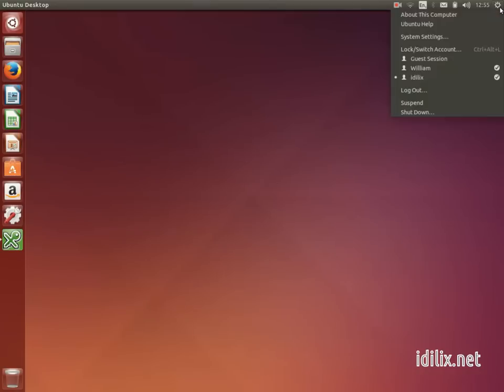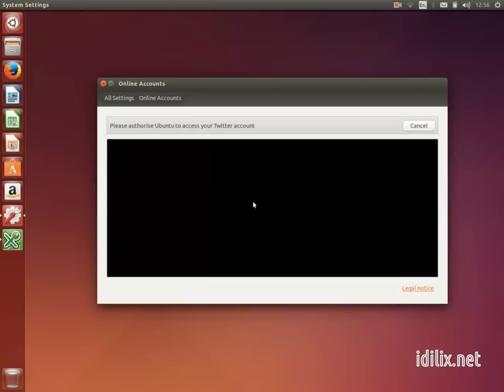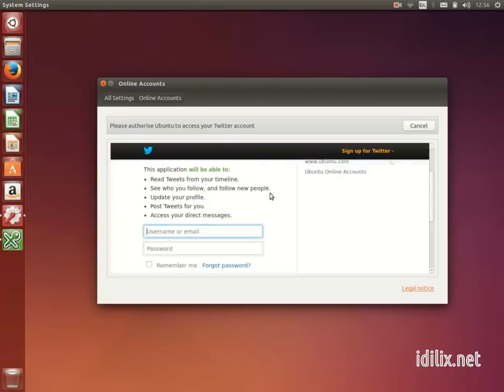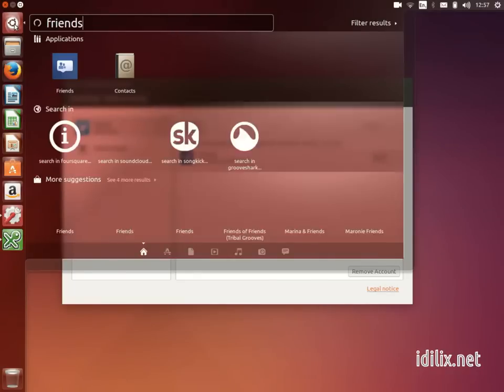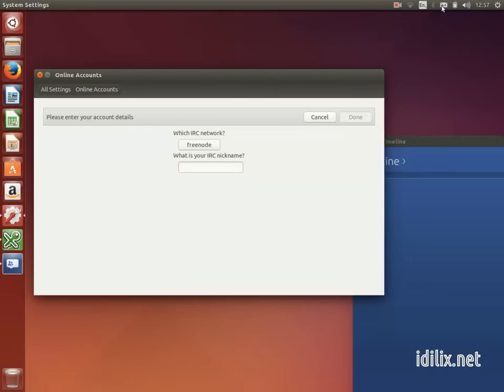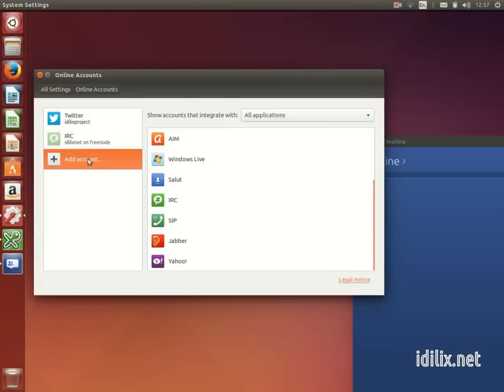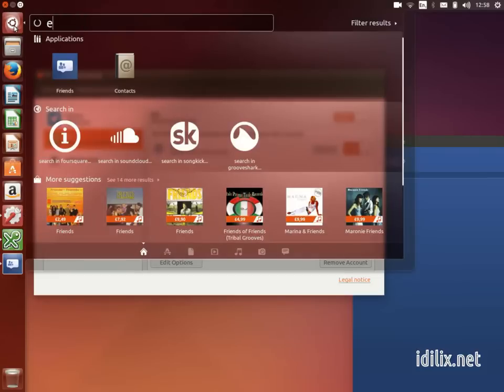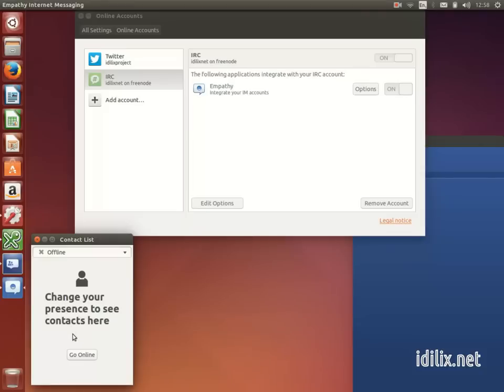8-Online Accounts - Ubuntu 14.04 Tutorial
Learn how to configure your online accounts on Ubuntu 14.04 LTS Trusty Tahr.